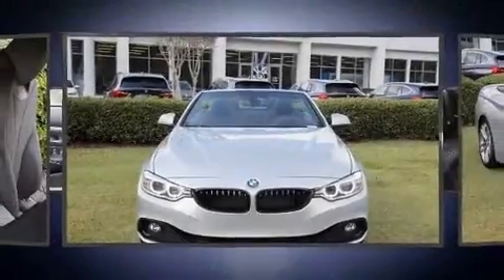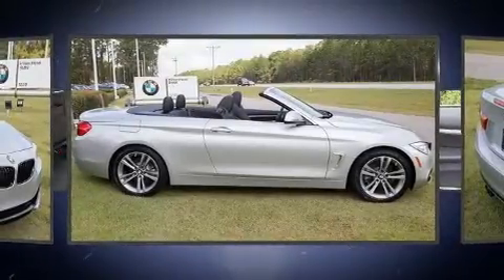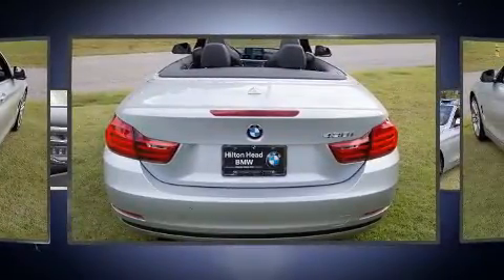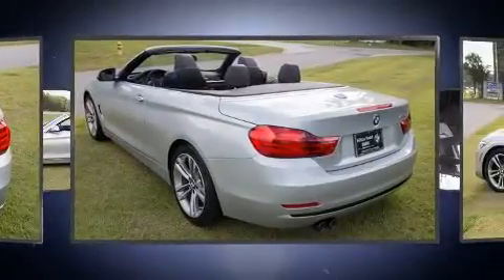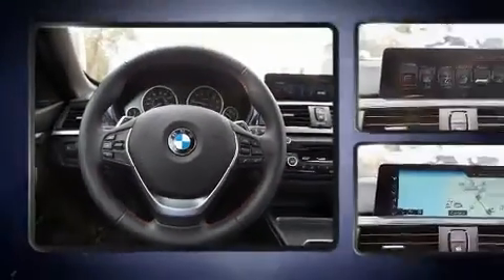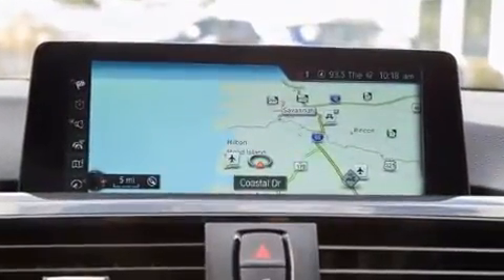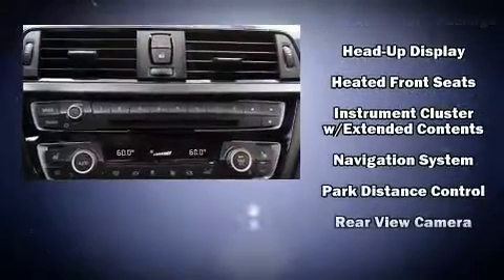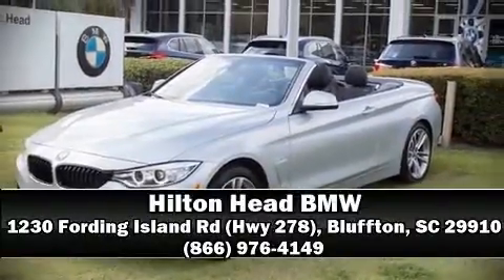2017 BMW 4 Series 430i in Bluffton, SC 29910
1230 Fording Island Rd (Hwy 278)

Introducing the 2017 BMW 430i With fewer than 5,000 miles on the odometer, this vehicle combines dashing good looks with great efficiency and utility! BMW made sure to keep road-handling and sportiness at the top of it's priority list. It features an automatic transmission, rear-wheel drive, and a 2 liter 4 cylinder engine. The engine breathes better thanks to a turbocharger, improving both performance and economy. BMW prioritized comfort and style by including: variably intermittent wipers, power front seats, a leather steering wheel, automatic dimming door mirrors, front and rear air conditioning, high intensity discharge headlights, and power windows. The unique heads-up display projects vehicle information onto the windshield, including speed, gear selection and engine speed. Drivers benefit by not having to take their eyes off the road. BMW also prioritized safety and security with features such as: dual front impact airbags with occupant sensing airbag, knee airbags, integrated roll-over protection, traction control, anti-whiplash front head restraints, ignition disabling, an emergency communication system, and 4 wheel disc brakes with ABS. Brake assist technology provides extra pressure when applying the brakes. We pride ourselves in consistently exceeding our customer's expectations. Please don't hesitate to give us a call.